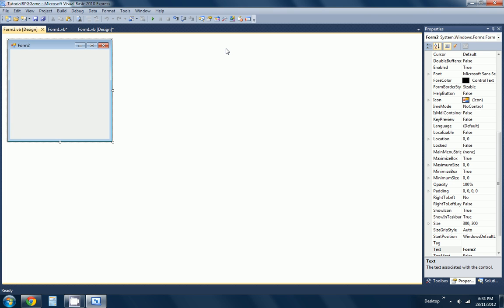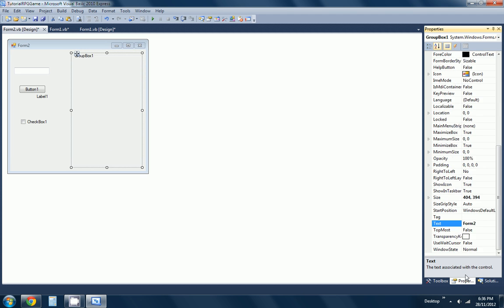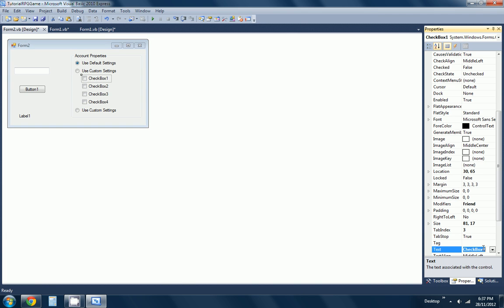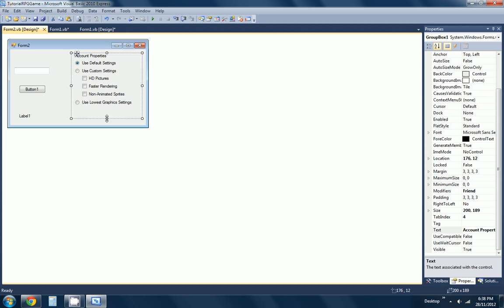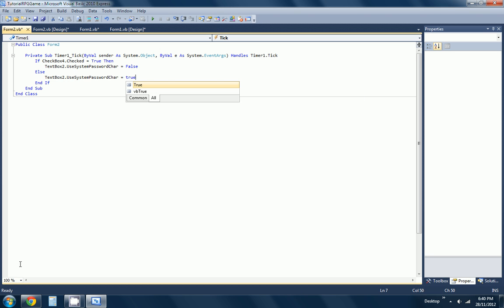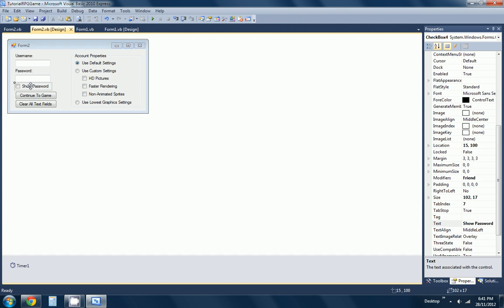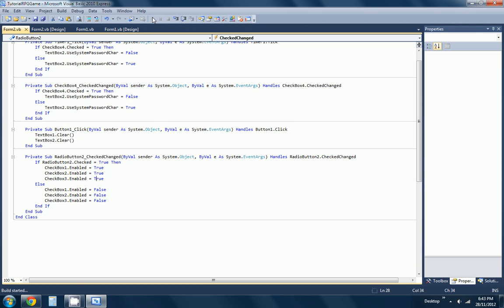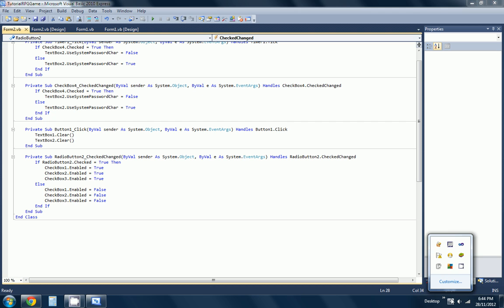Microsoft Visual Basic 2010 Express: Creating an RPG Game - Part 2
Hey there guys, part 2 of how to make an RPG Game in MS VBE 2010.

I made my game name Pokemon: Fields of Glass.

I chose Pokemon mainly because it is an easy to use and  beginner sprite system.